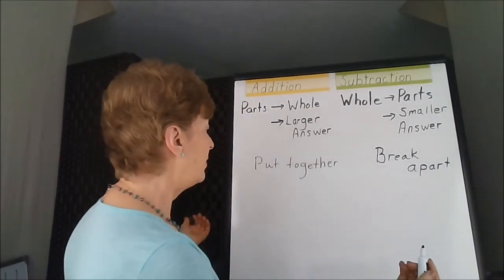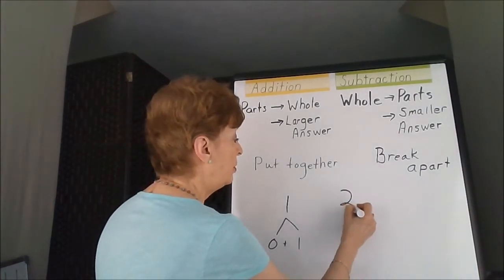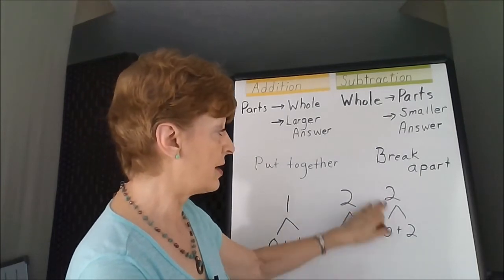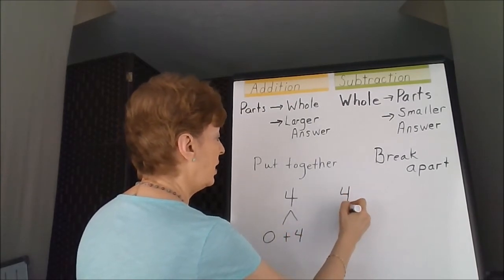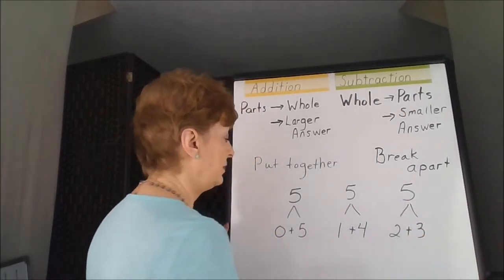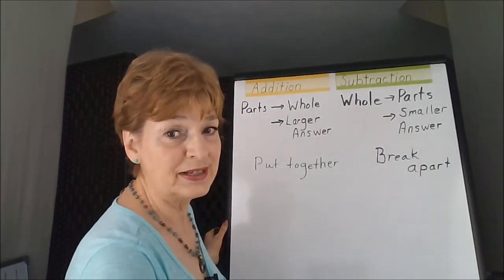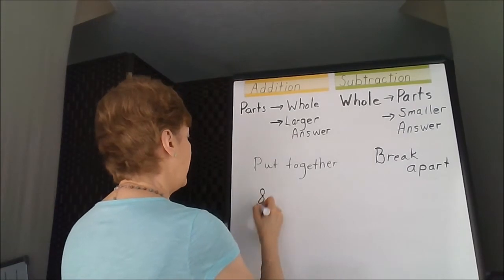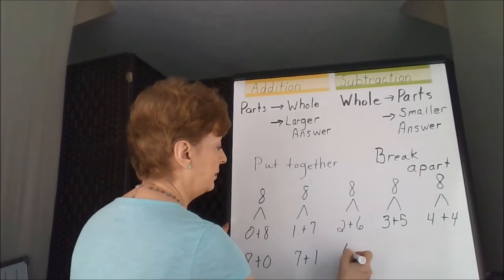Addition and Subtraction Operations - Parent's Introduction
Addition uses the relationship of "from parts to whole" (put together) while subtraction uses the relationship of "from whole to parts" (break apart).